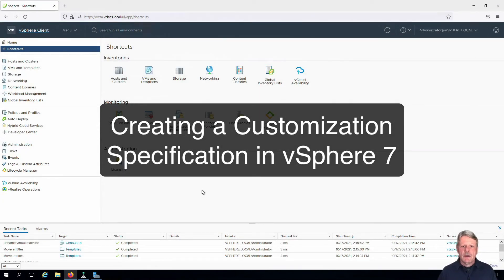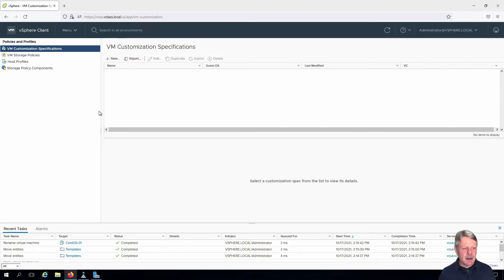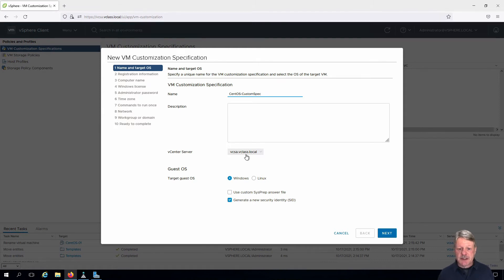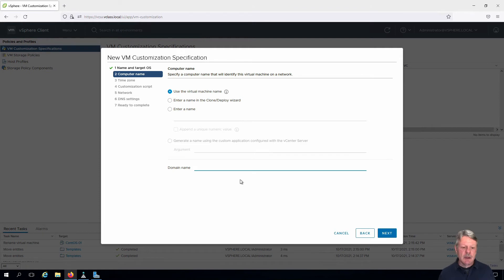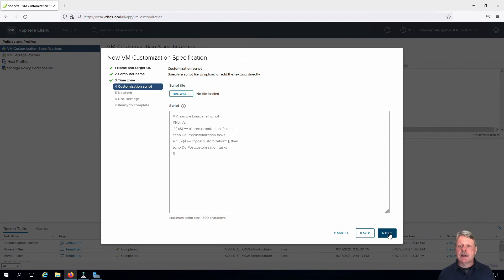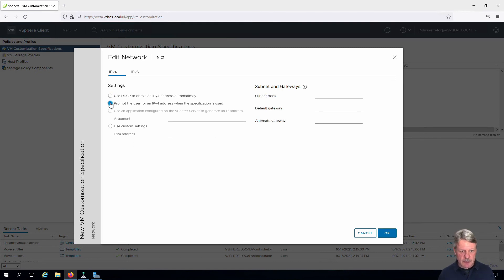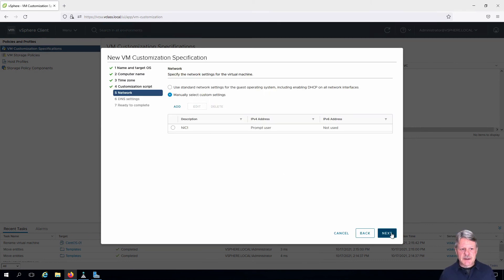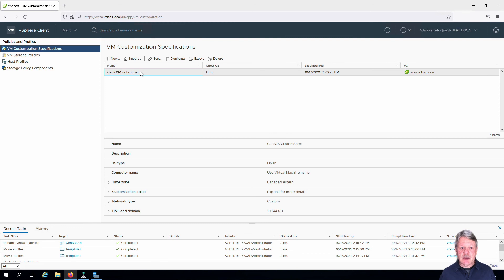Creating a Customization Specification in vSphere 7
This video demonstrates creating a customization specification to simplify virtual machine deployment in vSphere 7.